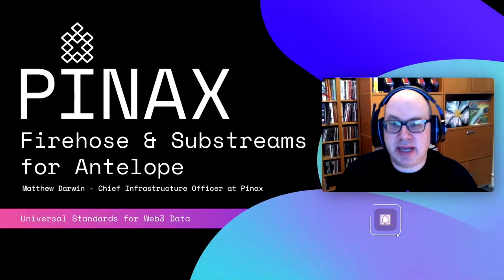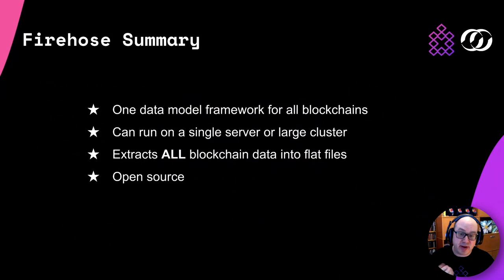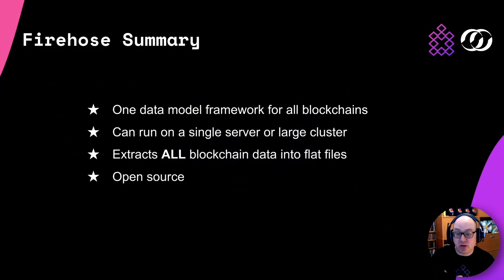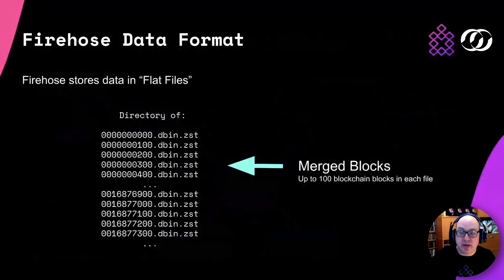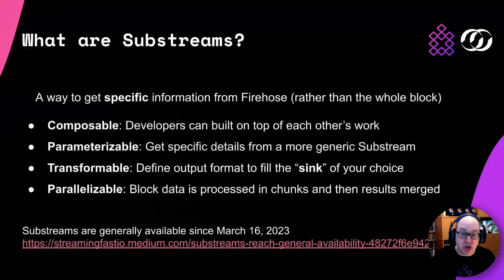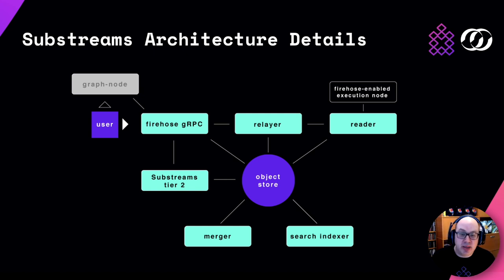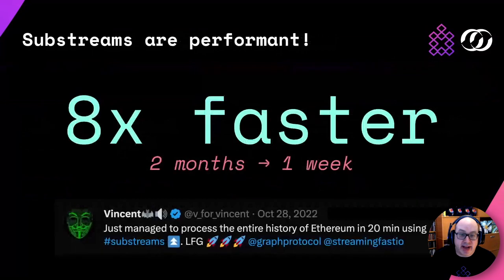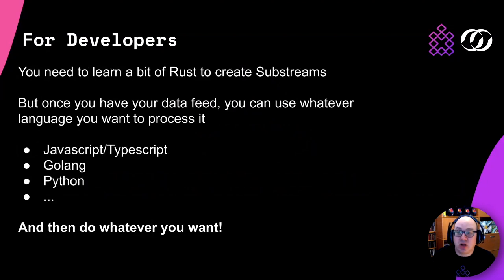The Evolution of Blockchain Data Management on Antelope.io with Firehose and Substreams!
Join us as we dive into the fascinating world of Firehose and Substreams, with a special focus on how these amazing technologies relate to the Antelope.io ecosystem.
Learn more about the unique aspects of this cutting-edge and powerful standard for blockchain data management that's being adopted across the web3 developer community.

Wanna dive deeper?

to stay up-to-date on our latest developments and get involved in the conversation. Don't miss out on this exciting opportunity to learn about the future of blockchain technology! 🔮